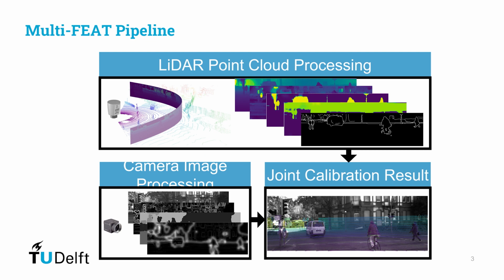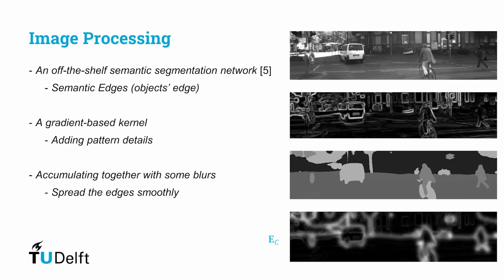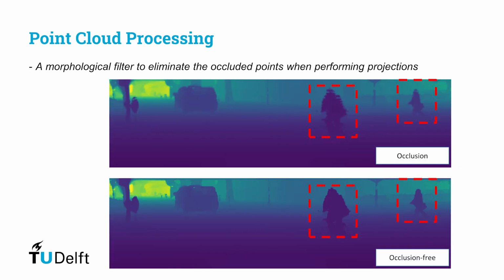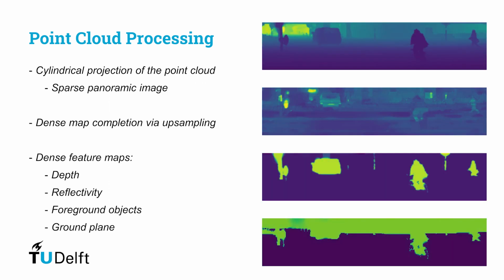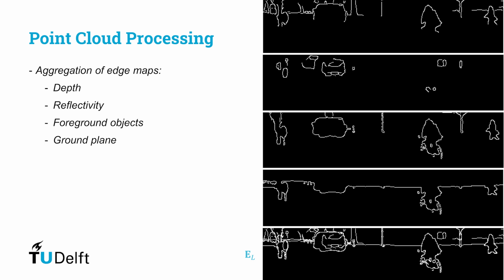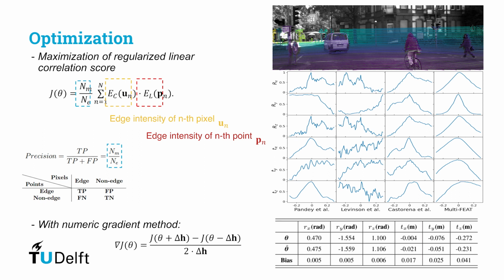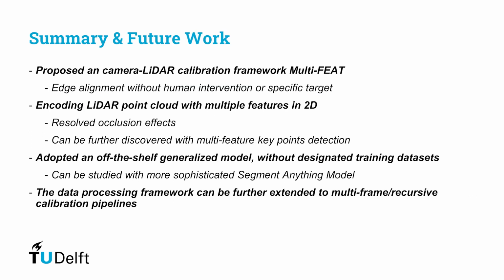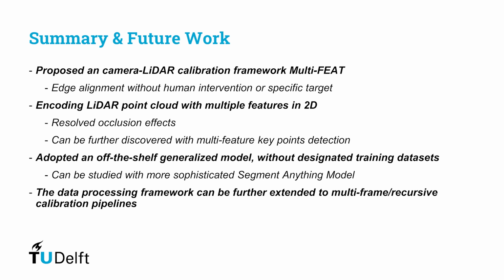Raj Thilak (TUD) - Multi-FEAT: multi-feature edge alignment for camera-LiDAR calibration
Prof. Raj Thilak, Co-director of the Delft Sensor AI Lab at Delft University of Technology (TUD).